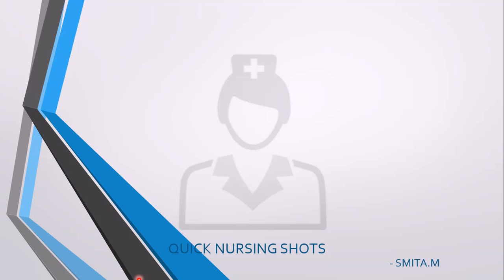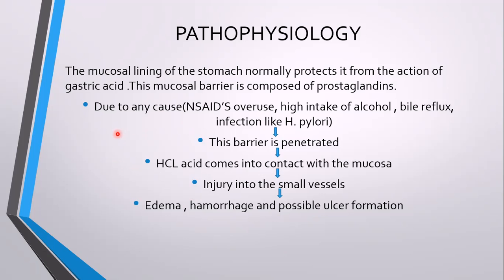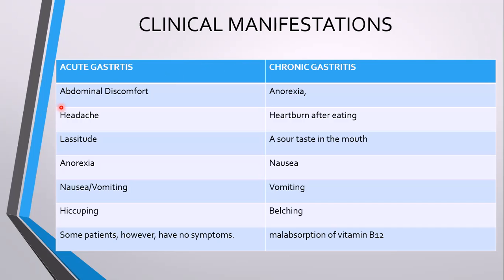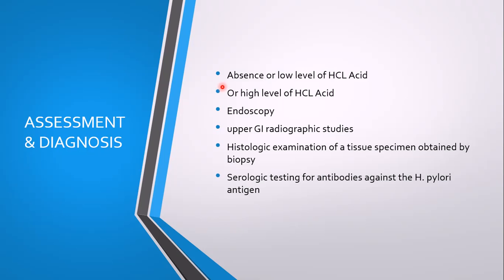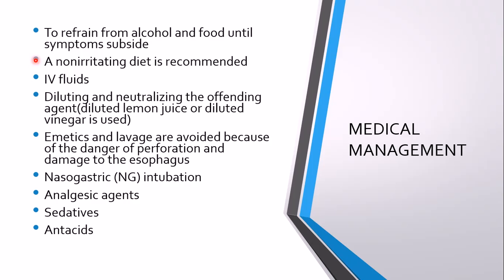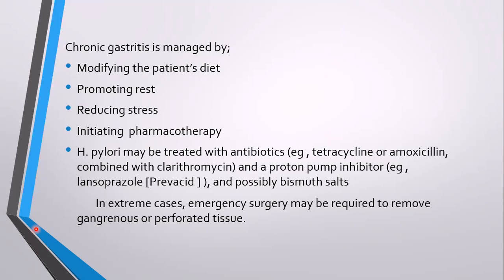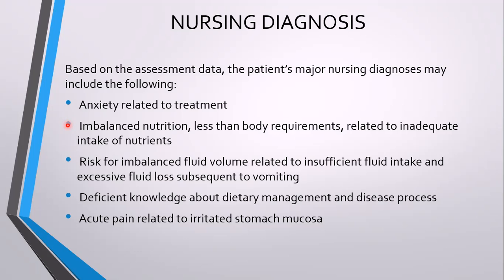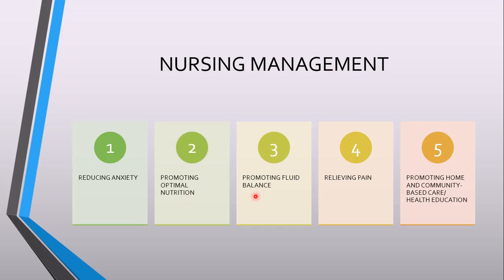GASTRITIS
This is my first video on my youtube channel, i hope it reaches to all those nursing students pursuing their career as a nurse in future.